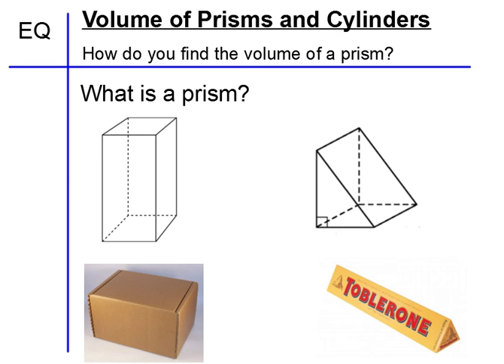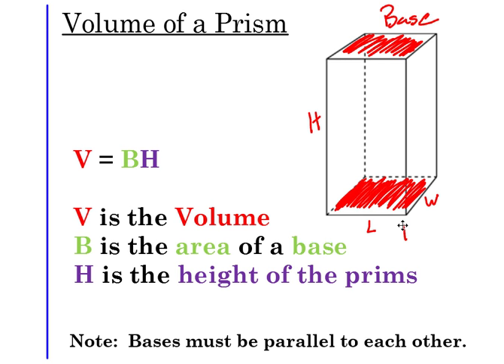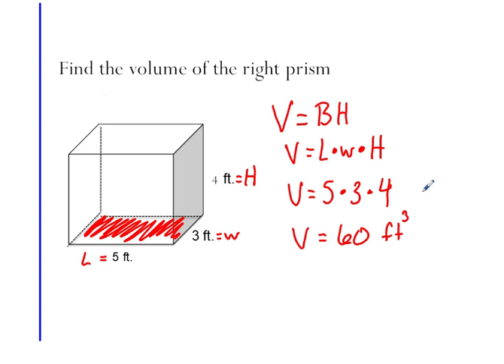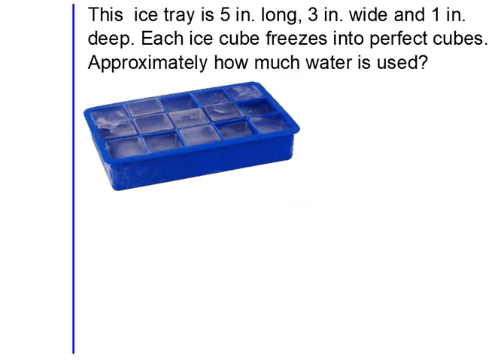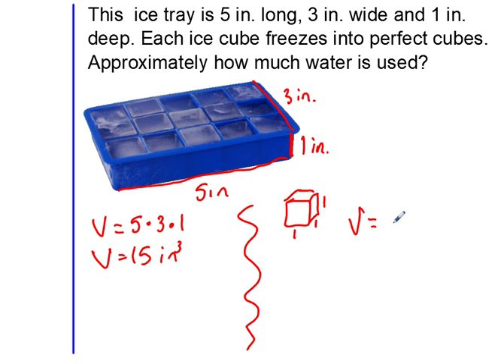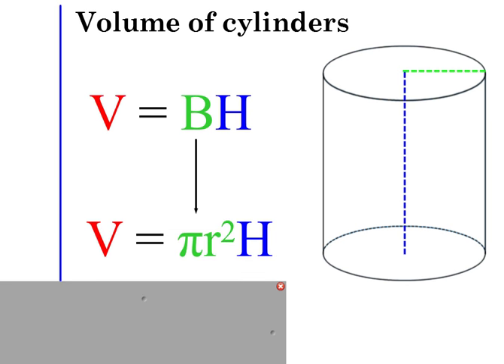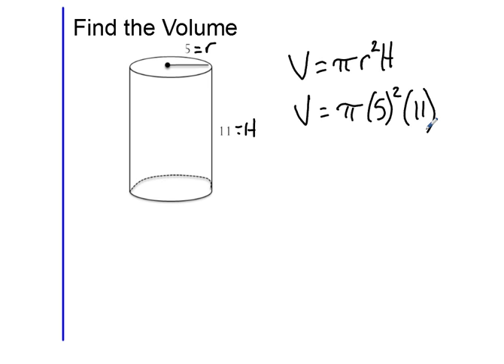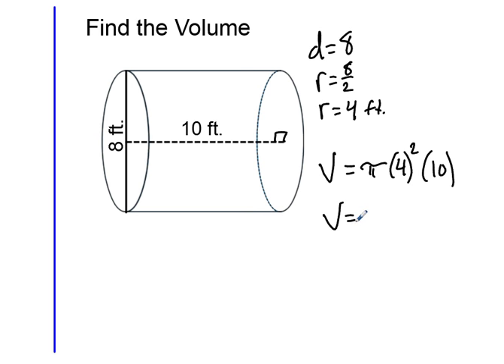Volume of Prisms and Cylinders